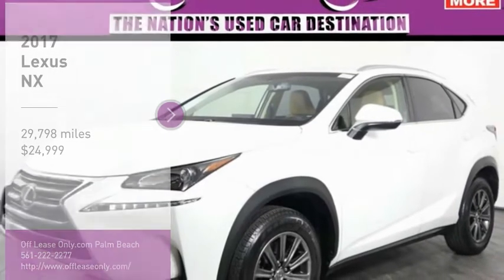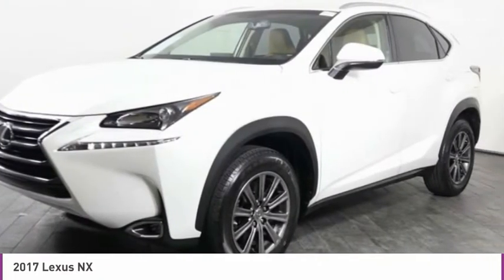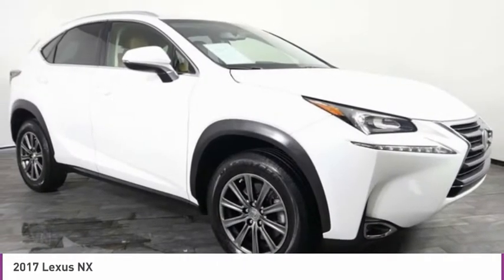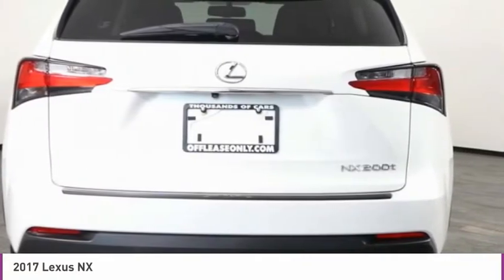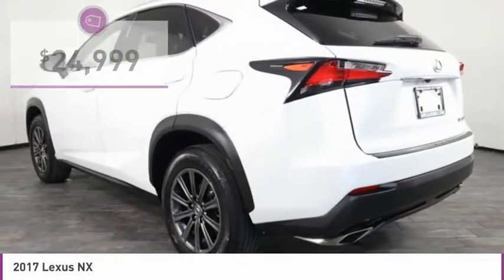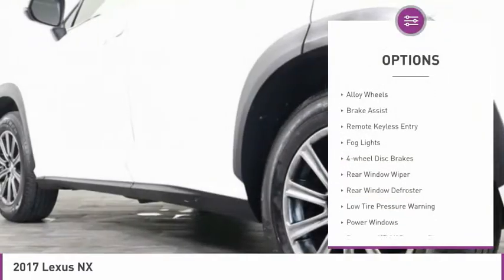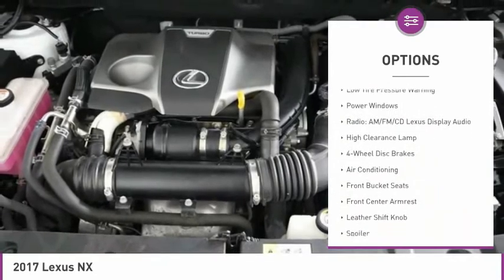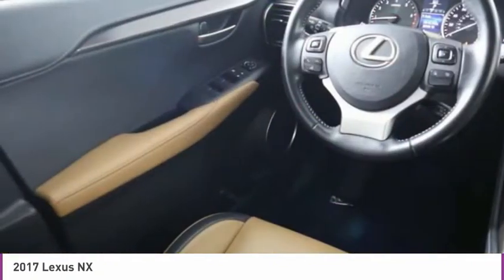2017 Lexus NX M311229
2017 LEXUS NX West Palm Beach, FL
Stock# M311229

*Rear Camera | Bluetooth | Satellite Radio | Alloy Wheels | Lexus Enform Safety Connect | Stability Control*

Save Big; Original Price was $37,063. Comfortably distinguished and immensely influential, our 2017 Lexus NX 200t SUV shown in Eminent White Pearl is ready for you! Powered by a proven TurboCharged 2.0 Liter 4 Cylinder generating 235hp while mated to an efficient 6 Speed Automatic transmission. This Front Wheel Drive attains near 28mpg on the open road with swift acceleration and dynamic handling. Striking in every respect, our NX 200t lets you stand out from the pack with distinct alloy wheels, brilliant LED headlights, LED fog lights, and running lights.

Admire the modern design of the spacious 200t cabin that has plenty of space and features keyless ignition/entry, dual-zone automatic climate control, power-adjustable seats, and power-folding/reclining rear seats. Enjoy next-level connectivity behind the wheel courtesy of Lexus display audio, Bluetooth, Scout GPS link navigation smartphone app connectivity, and impressive audio with available satellite radio. Appreciate ample head and legroom, as well as ample storage for your on-the-go life.

Our Lexus NX 200t has received superior safety rating thanks in part to innovative features such as a rearview camera, traction/stability control, advanced airbags, and available Lexus Enform Safety Connect telematics that include automatic crash notification, stolen vehicle location, and an emergency assist button. Reward yourself with the quality and capability of this NX 200t!